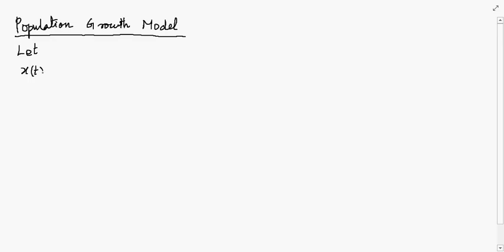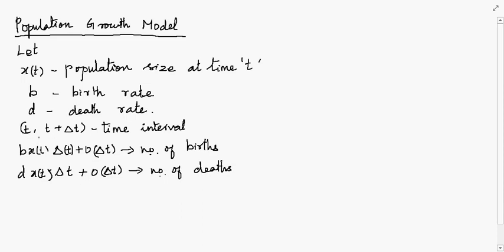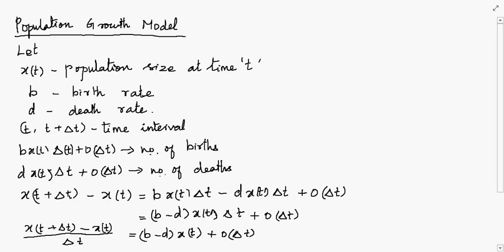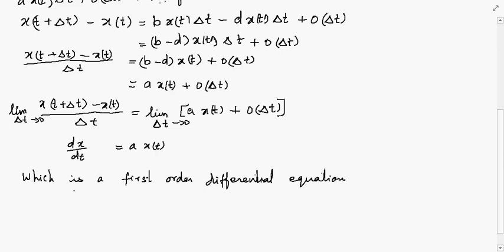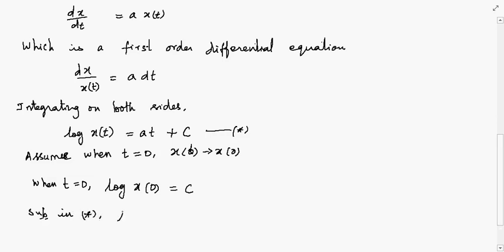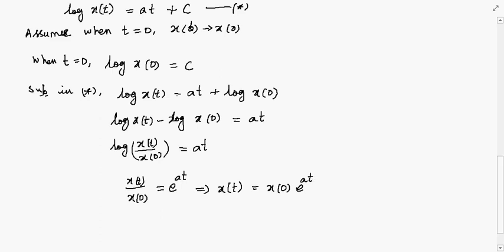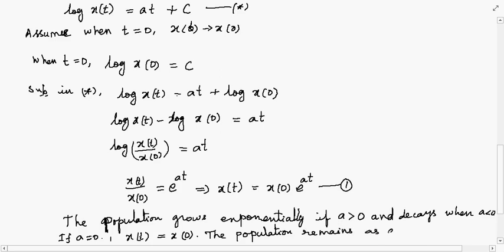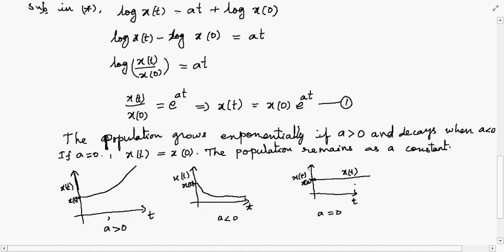Population Growth Model